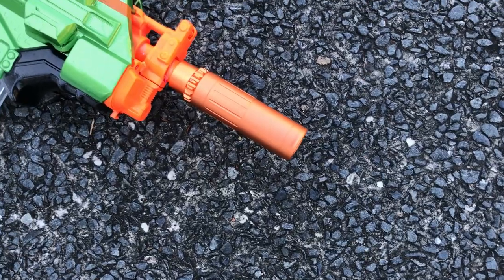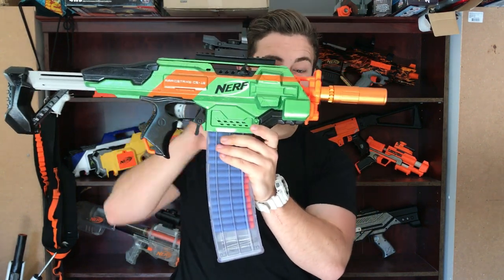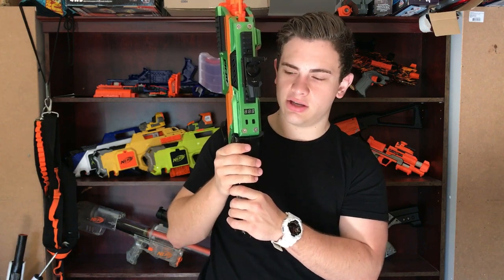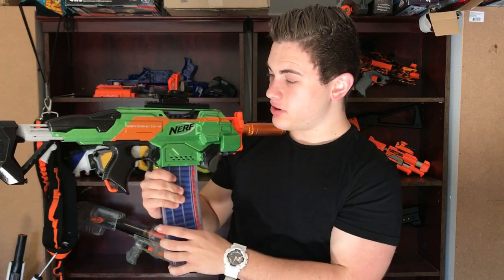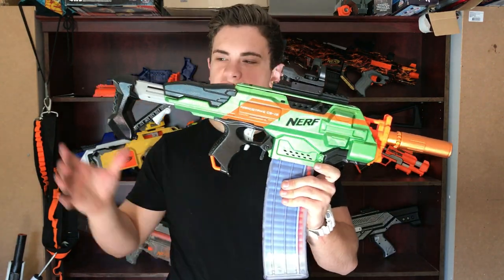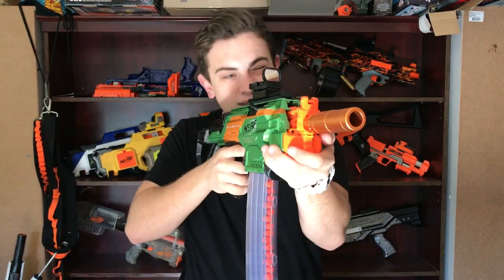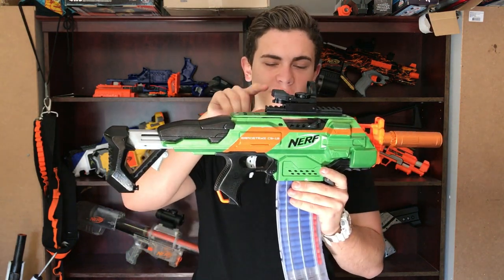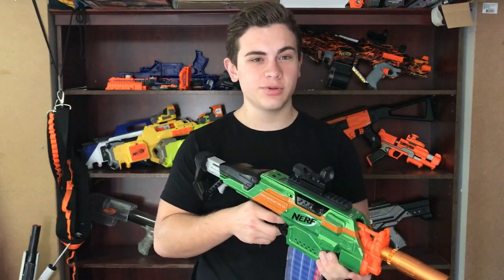Nerf Rapidstrike SMG Mod || Ultimate Rapidstrike SMG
My personal take on the ultimate Nerf Rapidstrike SMG mod, this is my competitive flywheel blaster for 2017, and I hope you like her as much as I.

- 3rd Prototype - Together